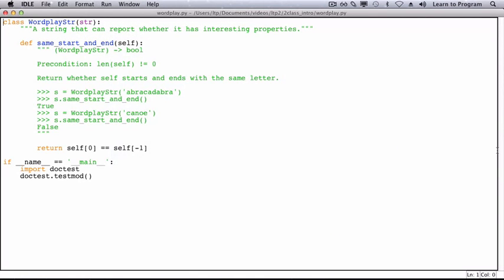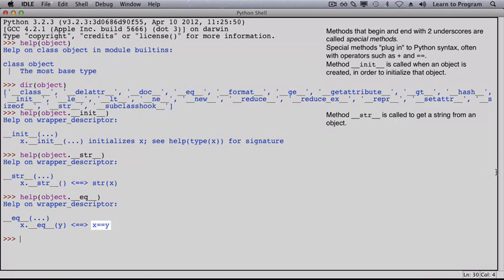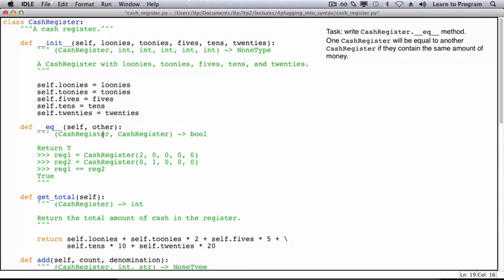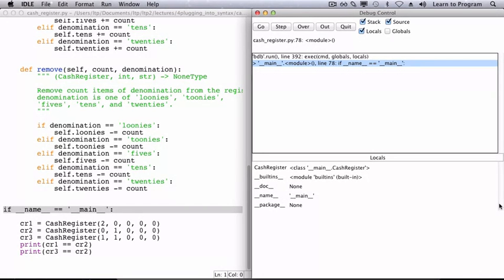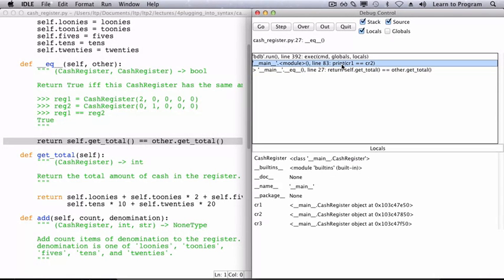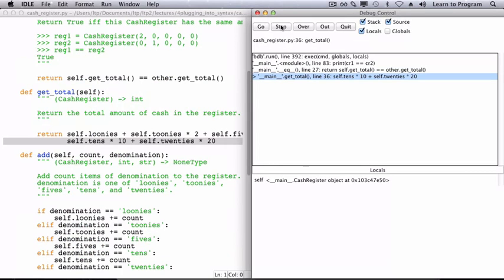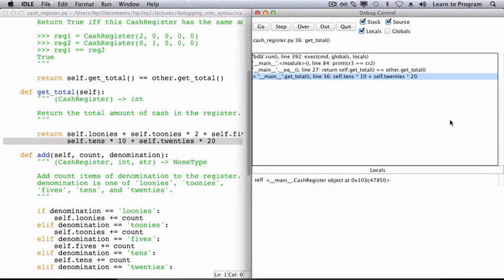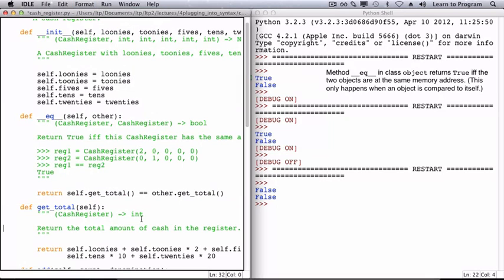Learn to Program Crafting Quality Code 3 1 Plugging Into Python Syntax 1054